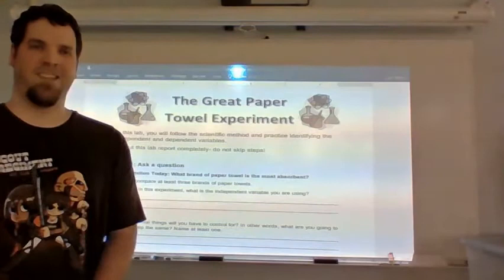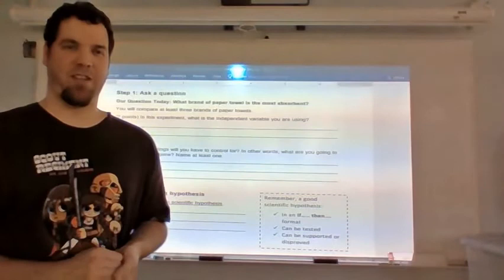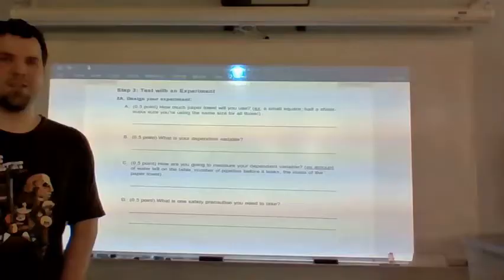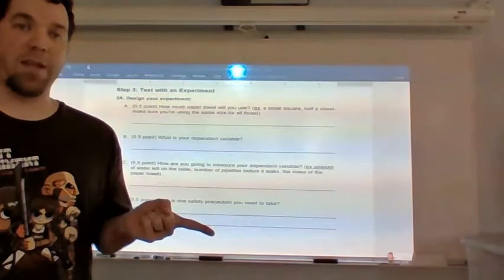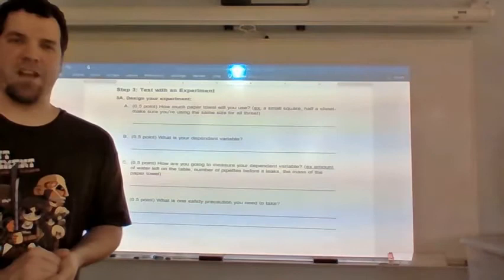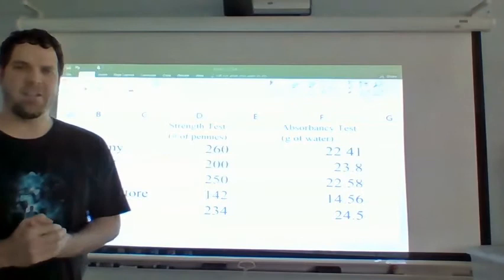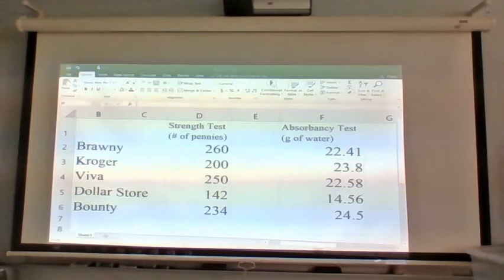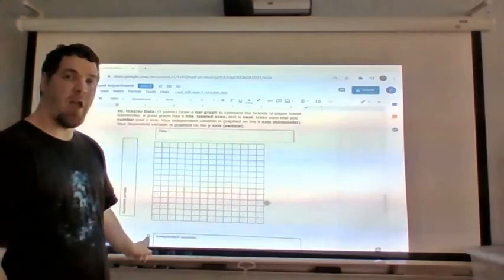Paper Towel Lab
First online experiment testing paper towels